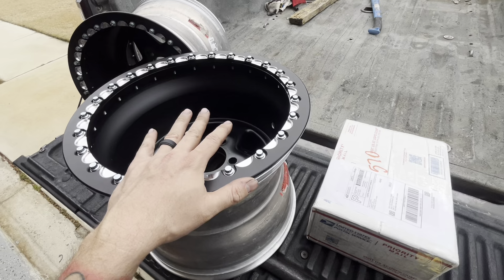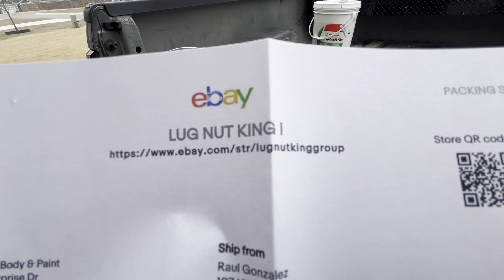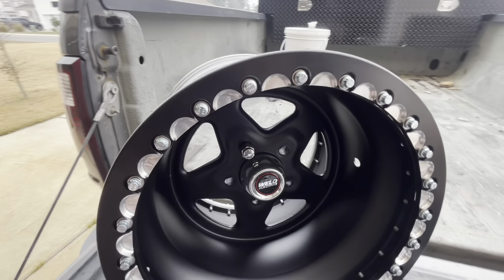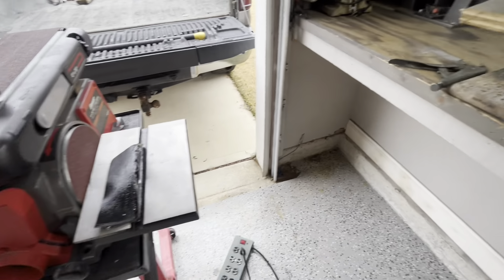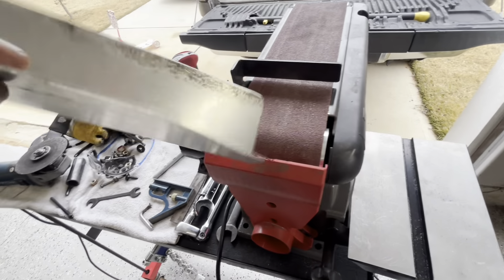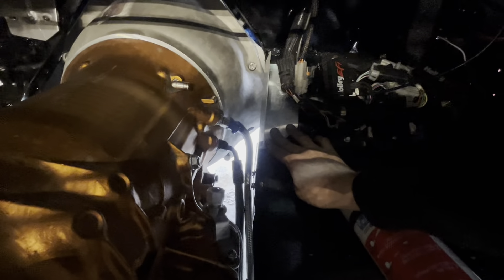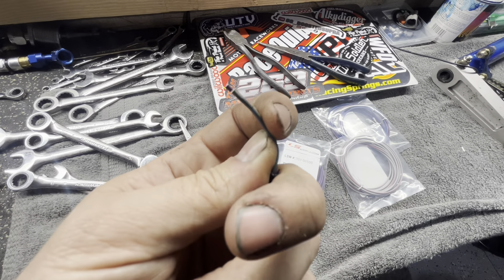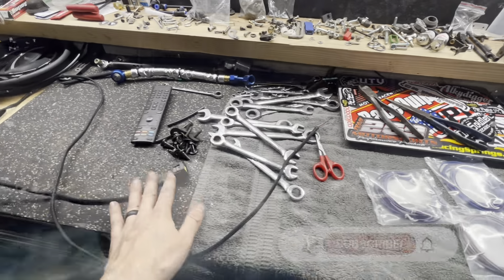🔥 Friday Progress 👀 Coyote Swap Getting STOOPID Close Now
We make more progress on this lovely Friday. With our new wheels and building the floor patch panel along with other odds and ends we can see the light at the end of this project. This turbo coyote swapped comet is getting very close to leaving the garage.

🚗 Car Info👇🏻
       1974 Mercury Comet (Ford Maverick)
       5.0L Coyote Procharged Engine